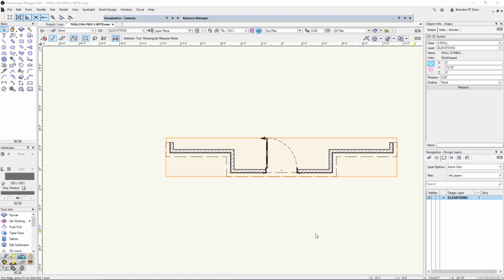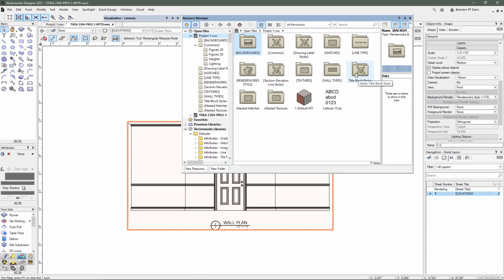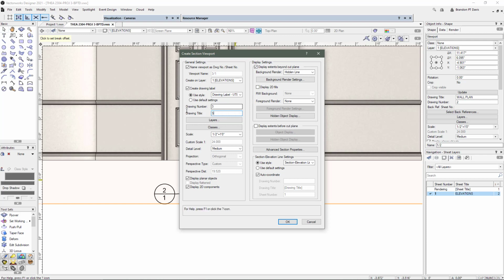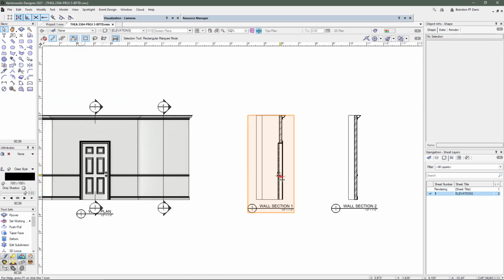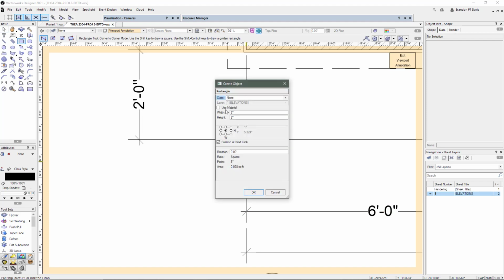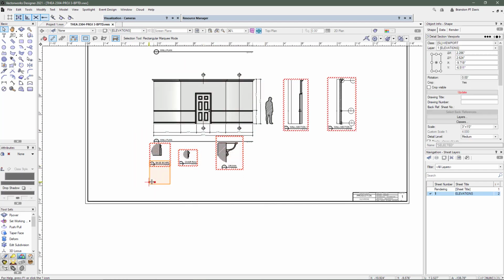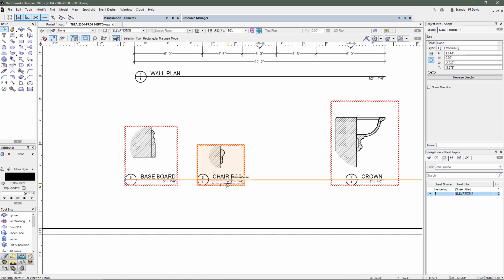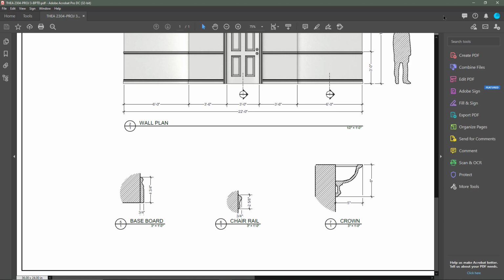Vectorworks Tutorial: Creating 2D Drafting from a 3D Model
In this Vectorworks tutorial, join theatrical scenic designer Brandon PT Davis as he demonstrates how to take a 3D model and transform it into detailed 2D drafting for construction drawings. Learn how to utilize hybrid symbols, set up sheet layers, create viewports, and annotate drawings. Brandon also shares advanced tips for creating section and detail viewports, organizing layouts, and publishing professional PDFs.

🔑 Key Topics Covered:

Using Hybrid Symbols
Setting Up Sheet Layers and Viewports
Adding Render Styles
Annotating and Dimensioning
Publishing Final Drawings

Timeline
0:00 - Intro
0:05 - Overview of Hybrid Symbols
2:01 - Setting Up Viewports
5:02 - Adjusting Rendering Styles
8:31 - Creating Sections
12:08 - Adding Detail Viewports
15:01 - Annotating and Dimensioning
19:08 - Organizing Sheet Layouts
21:00 - Final Adjustments
23:34 - Publishing the Final Drawing